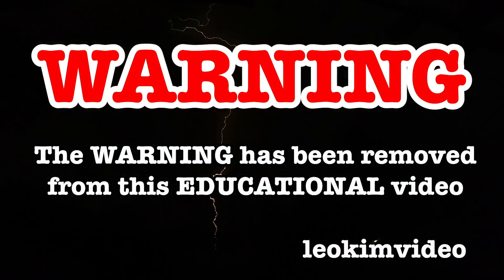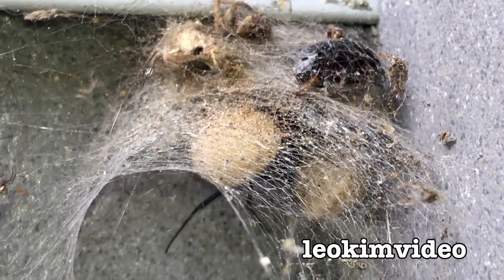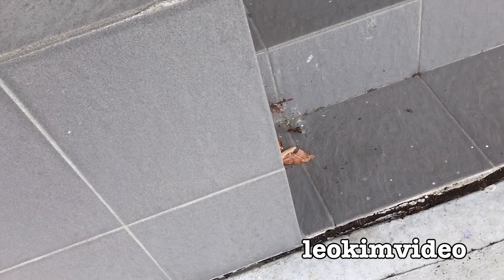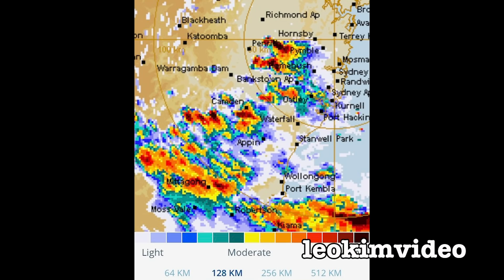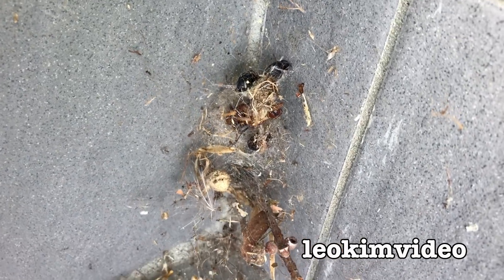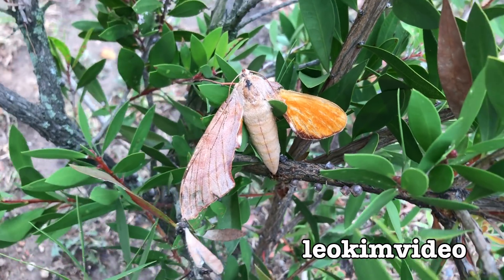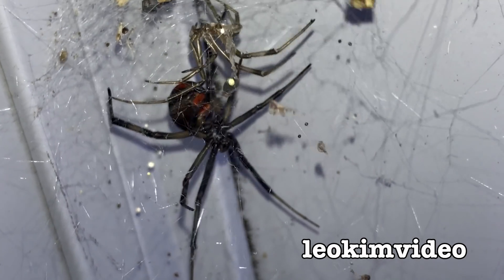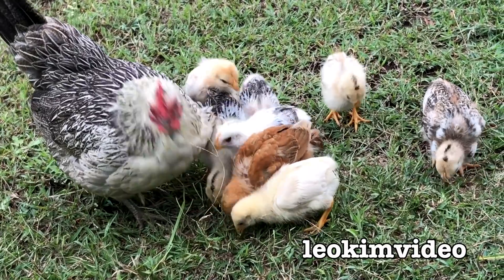Redback Spiders Major Infestation Study Local Gym EDUCATIONAL VIDEO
A video showing a major Redback spider infestation at my local gym. There are multiple mature female Redback spiders with spider nests and spider egg sacs. There are baby spiderlings all around the area and the occasional male Redback spider. This is about as bad as it gets when it comes to seeing an area with multiple generations of spiders. These Redbacks use this urban environment to their advantage. The night time lights of the gym would attract critters and bugs to where the Redbacks have their webs set up. Apart from Redback spiders there are other spiders in this area, but I sight the Redbacks as the top of the food chain here. At the time I looked here it's mid March and the Summertime Redback season will start to wind down as Winter approaches. During the Winter months the Redback spider recluse away until the next spider season. It's an incredible cycle of spider life to witness. Also enjoy the storm, lightning and chickens.